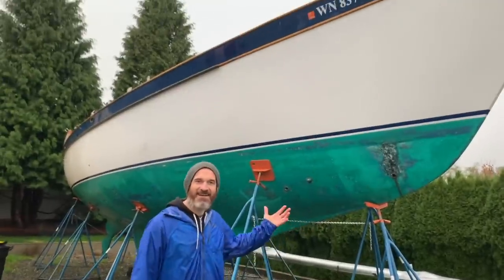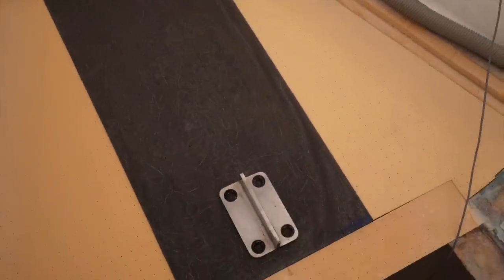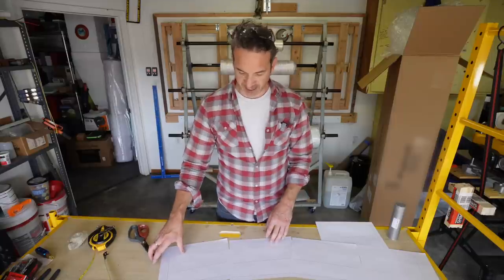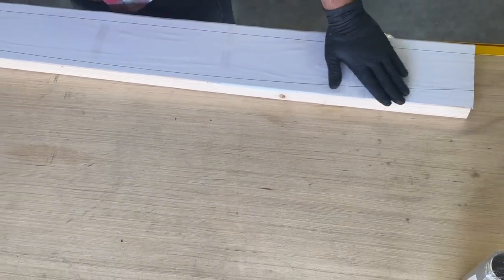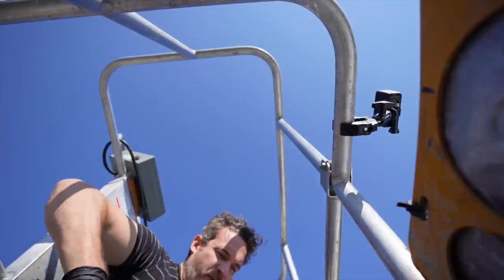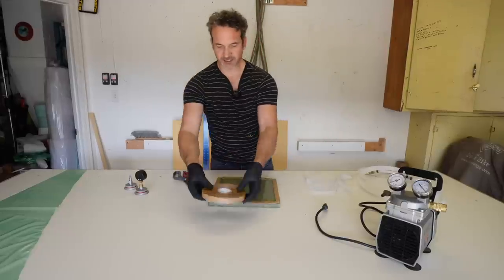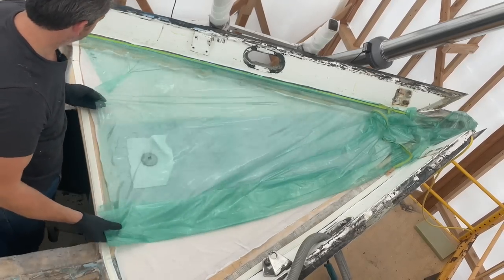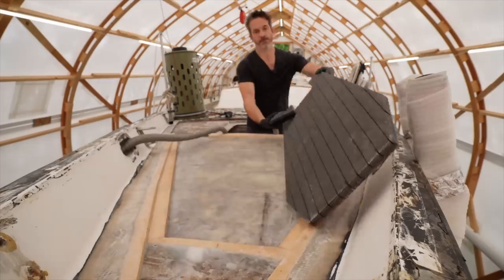VACUUM Bag Fiberglass Boat Core REPAIR - Will it HOLD?! - E013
Will I get this vacuum bag to seal and work before it's too late?!

There is a lot of work involved to get this boat core assembled in time before the epoxy kicks off. I am just a vacuum beginner for fiberglass building and repair and this large area is anything but an easy introduction into the world of vacuum bagging. But it's a fun new thing to try.

Let's hope this works!!

Helpful Products in this Video:

Gast Vacuum Pump

Offshore Pump Alternative

Stretchelon 200 Bagging Film

Breather Fabric

Walo Electric Scissors (GAME CHANGERS!)

Econo Stitch Peel Ply

Release Film

Yellow Vacuum Bag Tape (STICKY!)

Vacuum Bag Port

If you decide to use the links, it supports the channel a bit at no extra cost to you. You, the viewer, are in no way obligated to use these links. Thank you for your support!